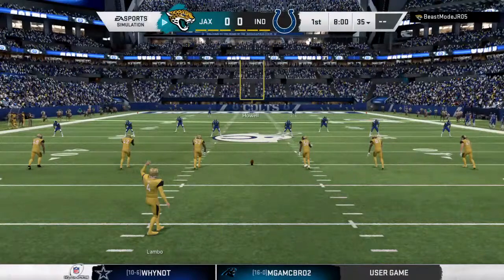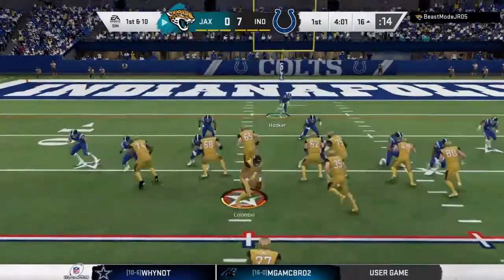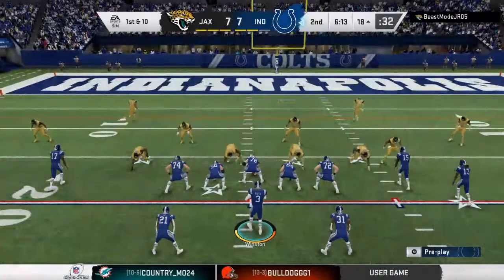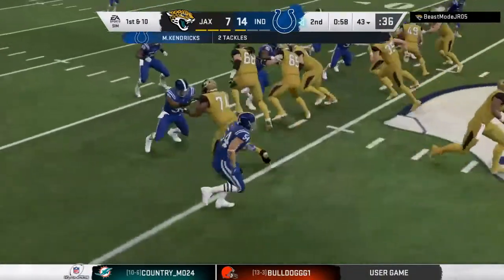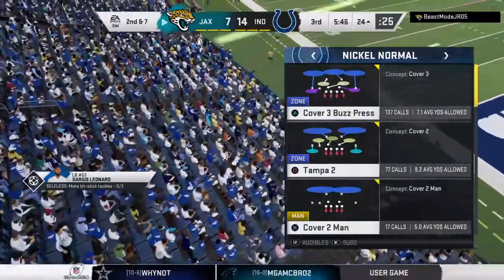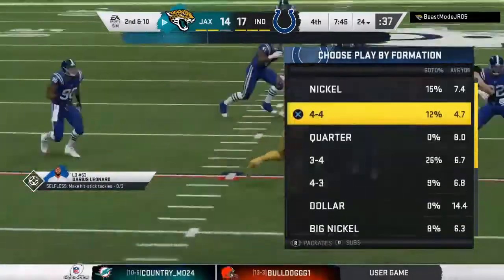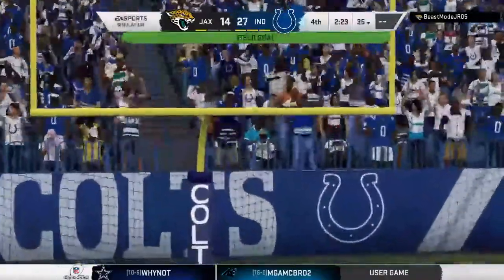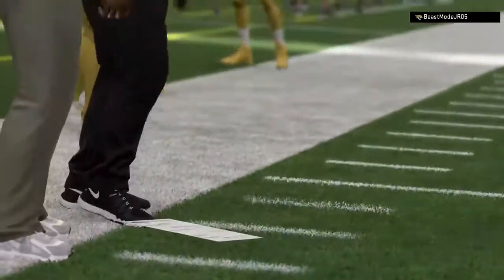ManMyGuns's Live PS4 Broadcast